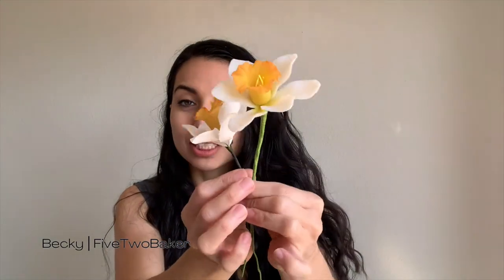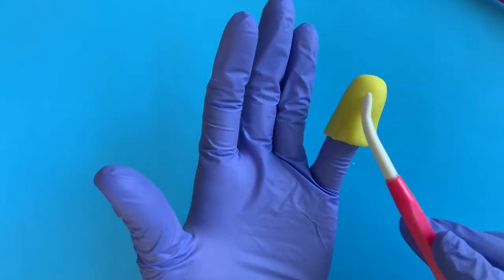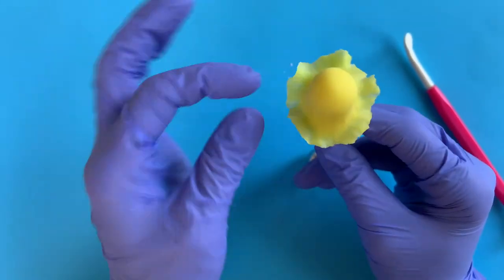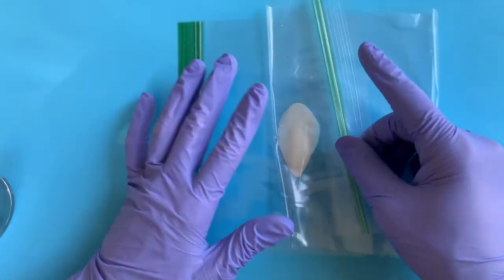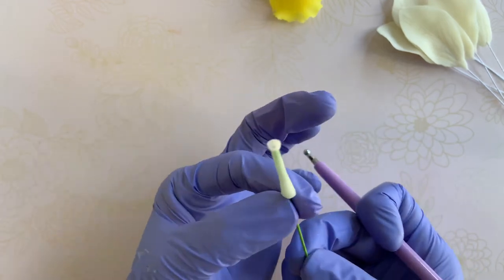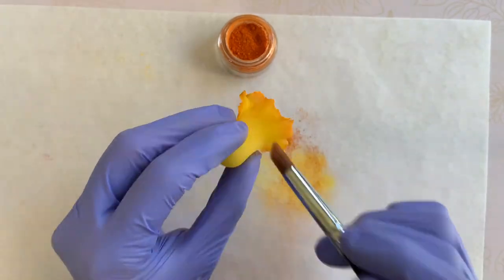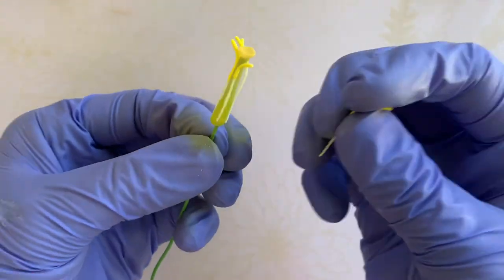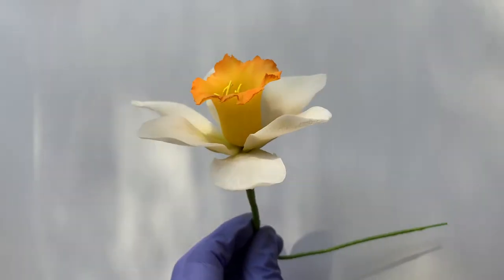Sugar Paste Daffodil Tutorial ⎸How to Make Daffodils for Cake Decorating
Hey Guys! We're making beautiful sugar daffodils for spring today! And don't worry if you don't have the right cutters of veiners. I don't either! We're working with minimal tools, and it is beautiful!

Feel free to work with gum paste, fondant with xylose, or a flower paste. All will yield beautiful results!

Let me know what you think and what you'd like to see next!

❤︎ FiveTwoBaker
✴︎ Time Stamps ✴︎
00:26 Center Trumpet
02:15 Petals
03:45 Pistil
04:33 Color Dusting
05:58 Putting it all together
07:15 Close ups
Tools Used :
‣ Food Color
‣ Color Dust
‣ Dresden Tool
‣ 26 gauge Wire
‣ 18 gauge Wire
‣ Floral Tape
✧ Music ✧
LAKEY INSPIRED - The Process
I am a participant in the Amazon Services LLC Associates Program. The products I link are products I actually use. ❤️